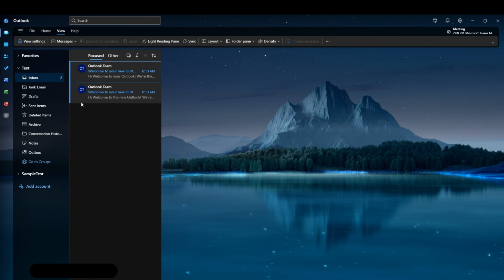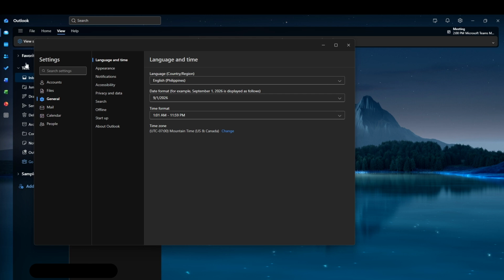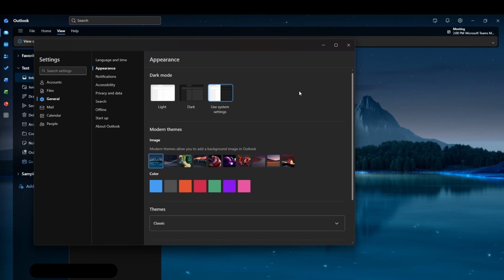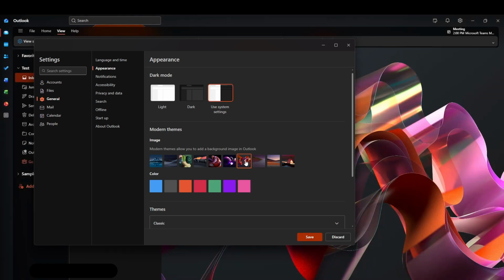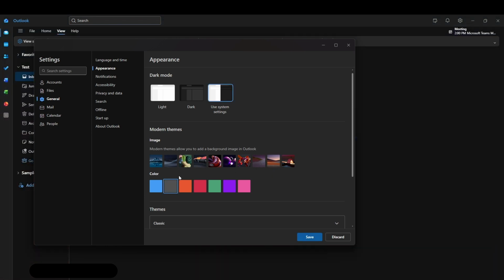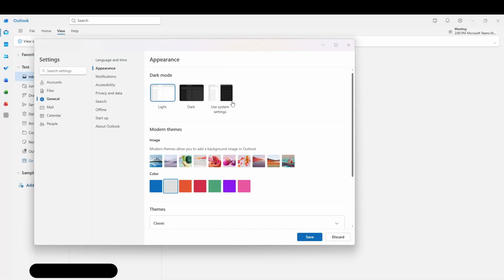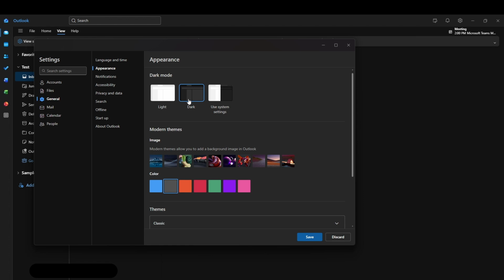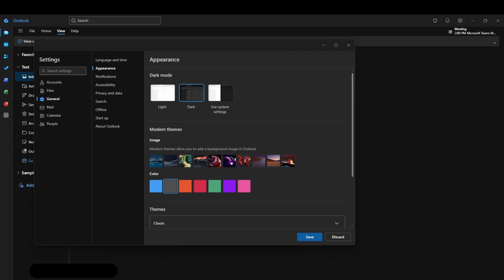How to Change Outlook Theme [2026 Full Guide]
How to Change Outlook Theme

In this video, we show you exactly how to change Outlook theme settings to customize your workspace for better visibility and aesthetic preference. We explore the various personalization parameters that allow you to modify the visual interface of your mail client.

Mastering these display options is essential for reducing eye strain and improving overall project focus during long working hours. By utilizing the built-in personalization tools, we enhance the user experience and create a digital environment that aligns with your specific workflow requirements and accessibility needs.

Technical Specs:
Software: Outlook; Feature: Personalization.